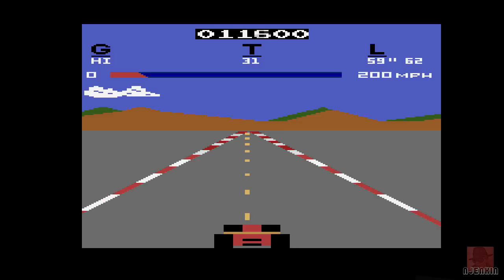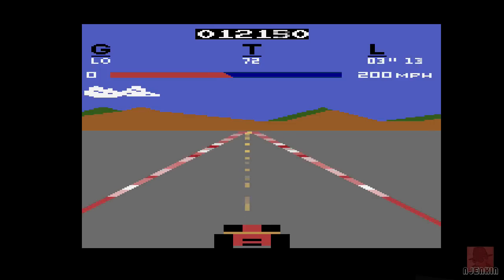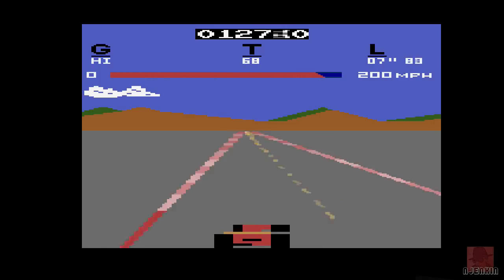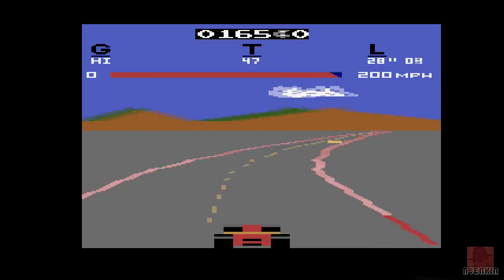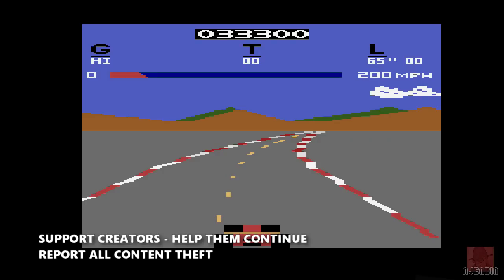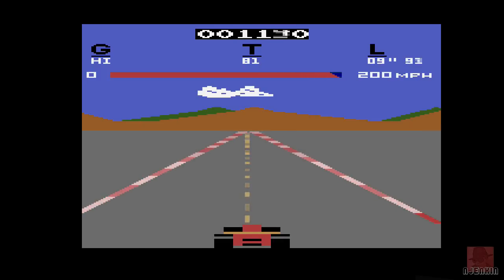Pole Position - on the Atari 2600 - with Commentary !!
POLE POSITION on the Atari 2600. Published by Atari in 1983. Based on their arcade coin op from 1982. 8 bit F1 action

Video Shoutouts each month for all supporters!   :o)